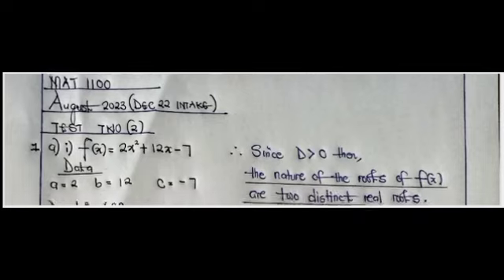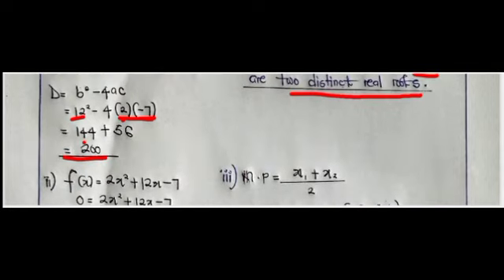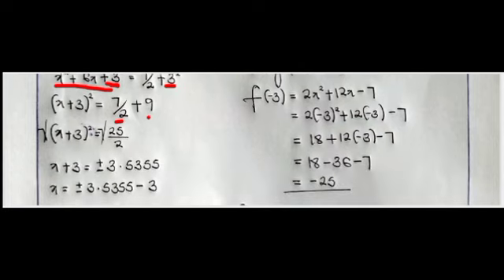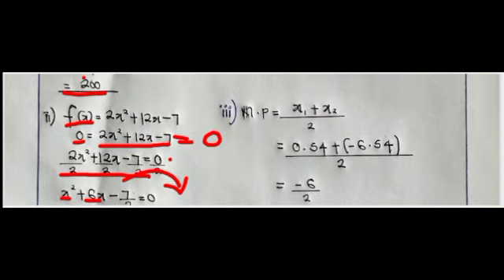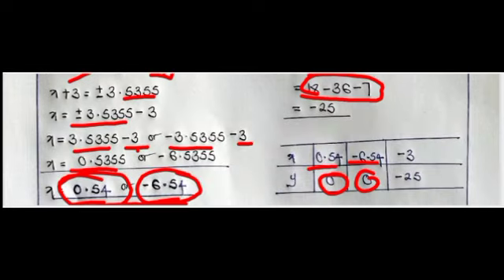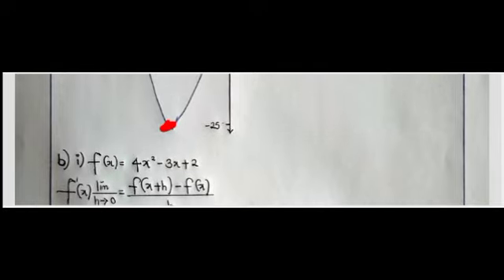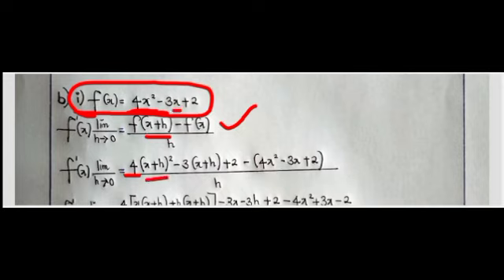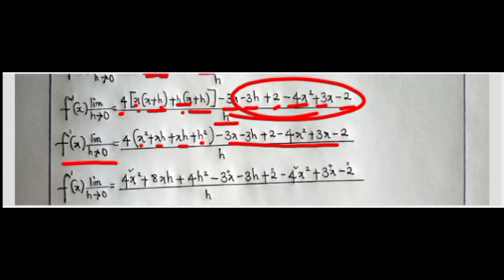Mathematics Made Easy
This video discusses functions and Differentiation( Calculus)